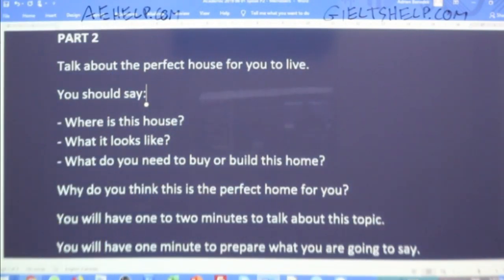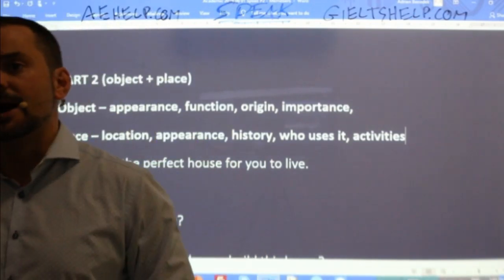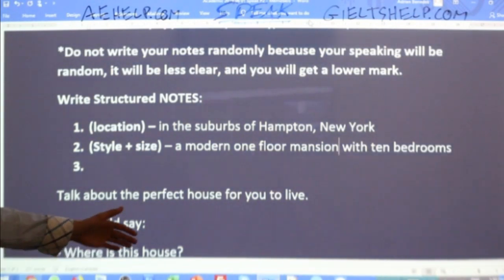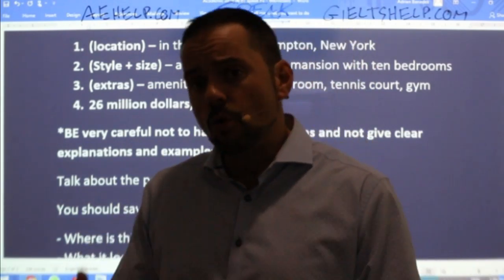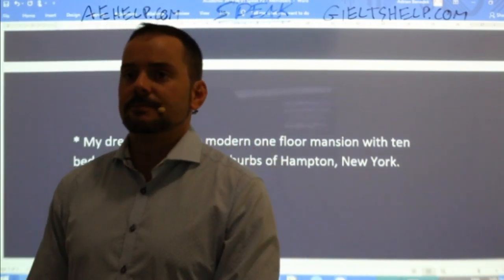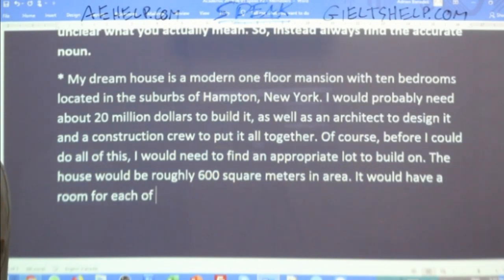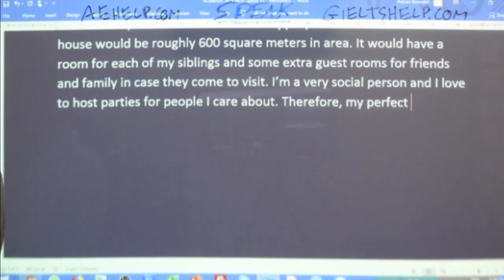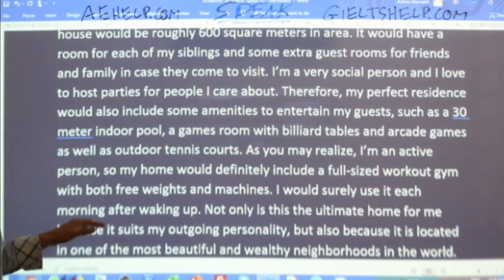IELTS Live - Speaking Part 2 - Practice for Band 9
IELTS speaking live class interview question example This video is an IELTS speaking section interview questions, answers and strategies. This playlist teaches important strategies for IELTS speaking interview. This video is a part in a series that instructs the steps necessary to achieve a high score, between 7 to 9, on the IELTS question. This series will teach you the skills that will help you to be successful, confident and to reach success on these questions during the speaking interview. Follow the instructions carefully and make sure to practice. It is important to practice a lot to give full sentence answers which reflect the grammar structure of the questions. Strategies will help with fluent language, natural language and complex language. Enjoy. Follow us now on twitter @aehelp